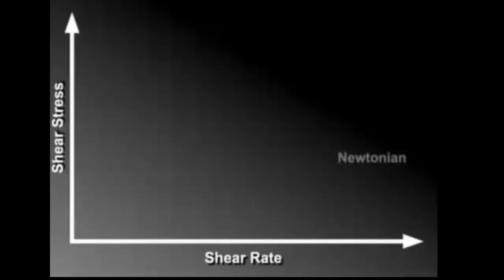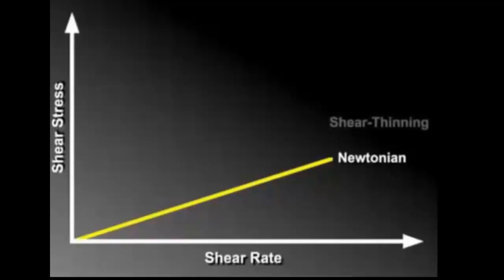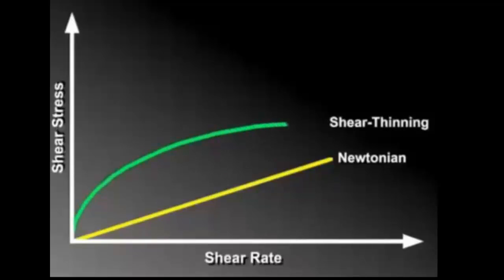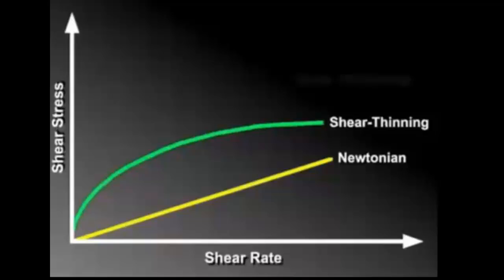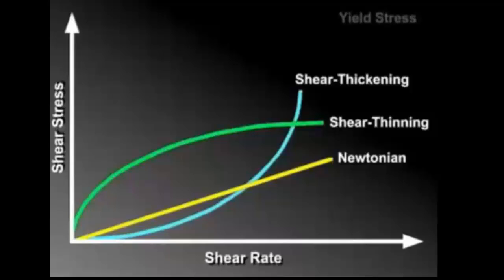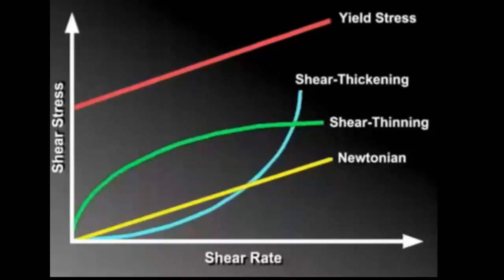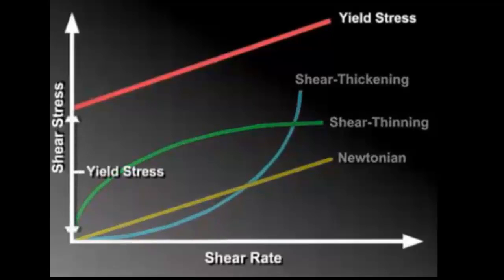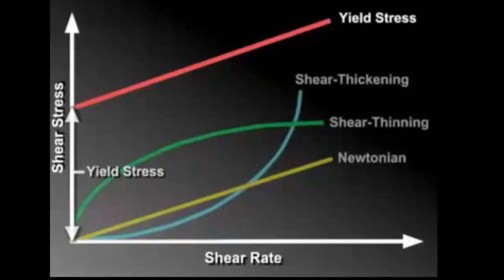Shear Rate/Shear Stress Model Demonstration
Using the Shear Rate and Shear Stress Model, we can simulate the flow of different types of fluids. To learn how Newtonian, Shear Thickening and Thinning, and Yield Stress Fluids behave on this graph visit AIChE’s Industrial Mixing for Engineers course